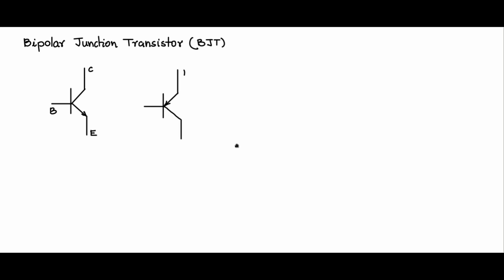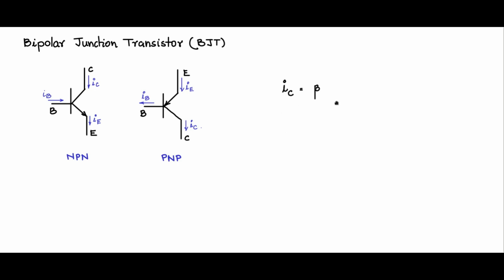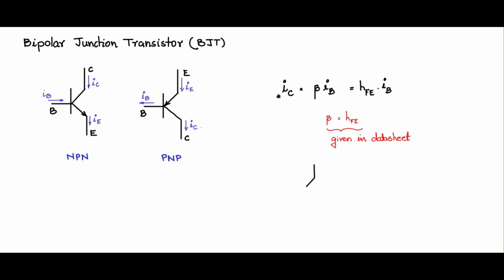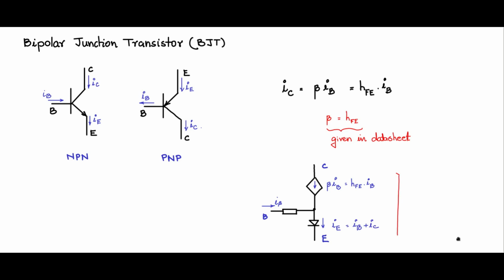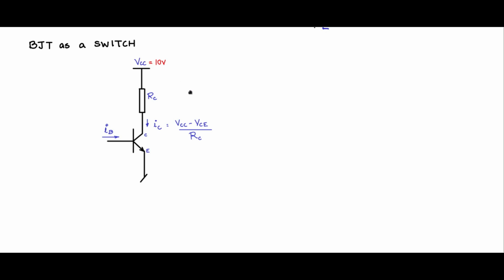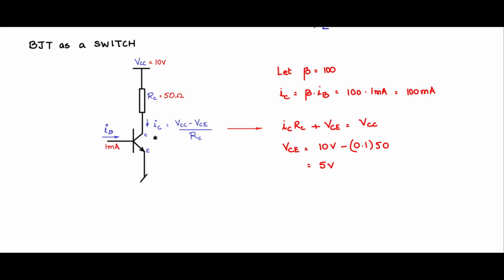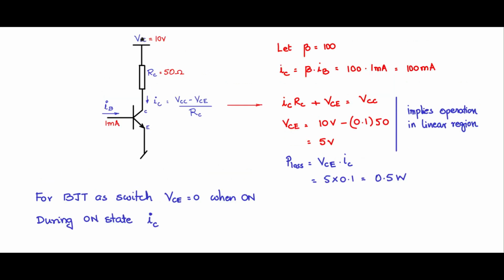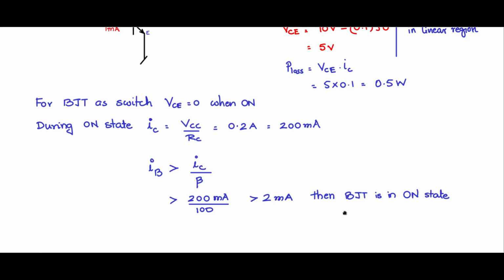lec 10 BJT intro